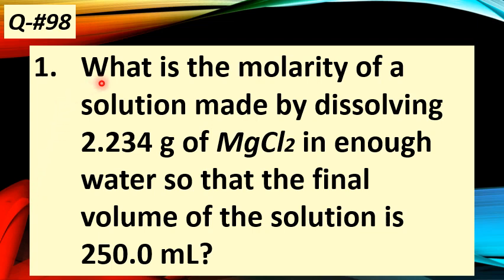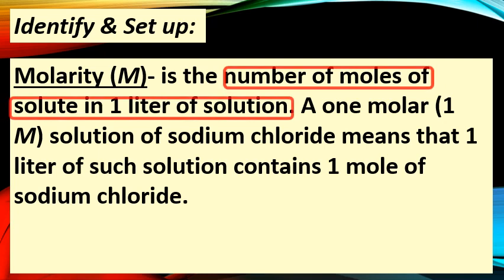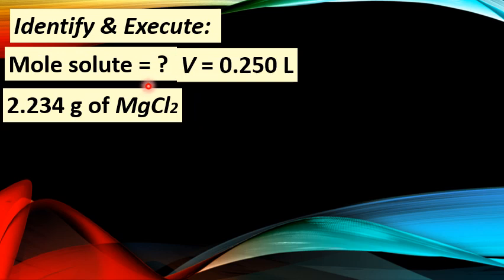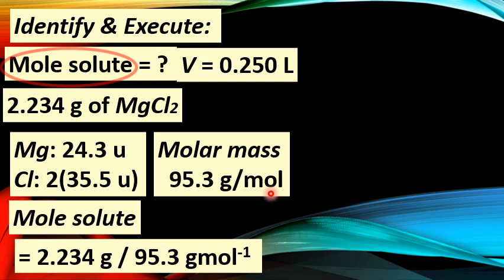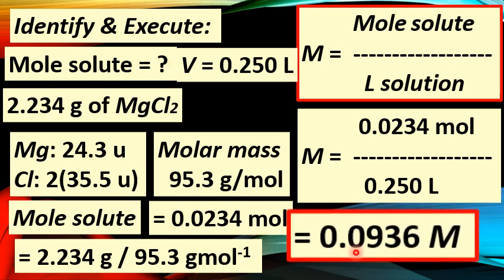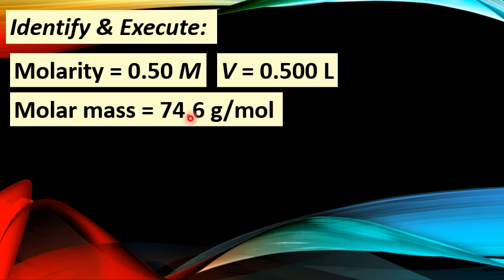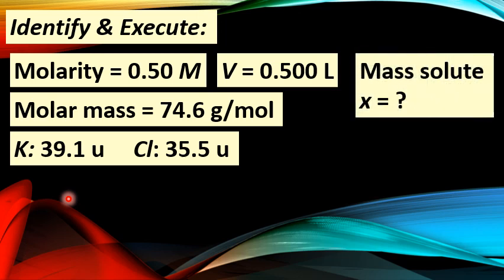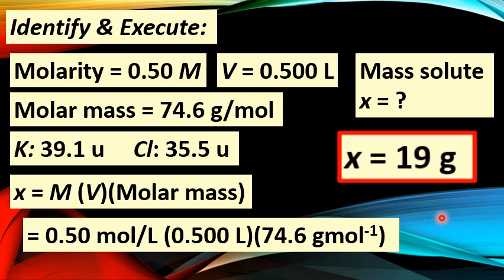Molarity of a Solution (Solved Problem)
This is the first episode of a lecture series on solving problems that involve concentrations of solutions. We consider two simple problems: 1) finding the molarity of 2.234 g of the solute magnesium chloride dissolved in enough water so that the final volume of the solution is 250.0 mL; 2) calculating the mass in grams of potassium chloride dissolved in water to make 500 mL of 0.5 M solution.